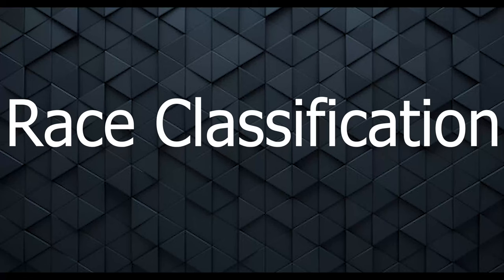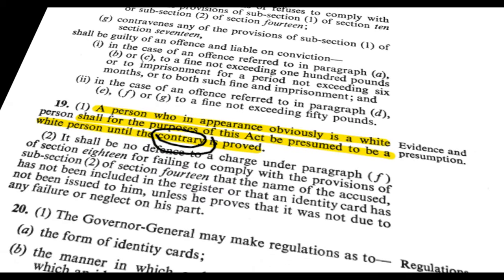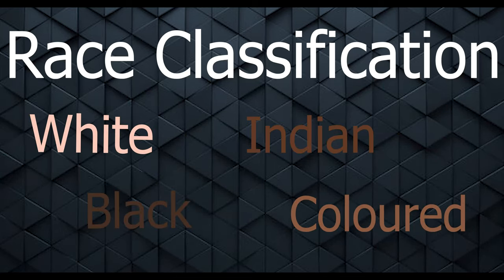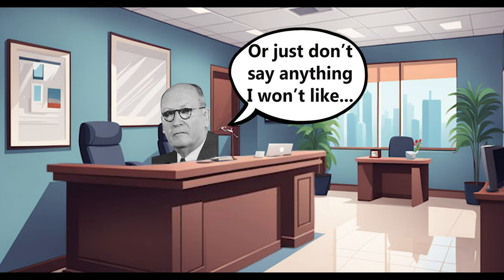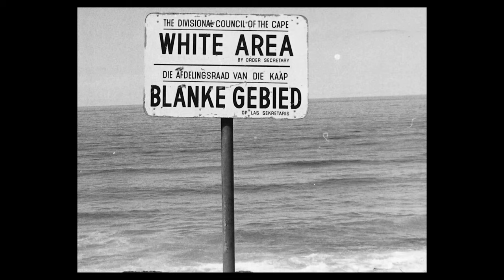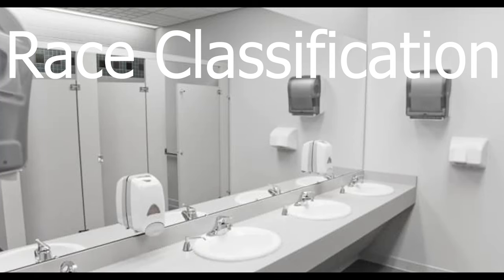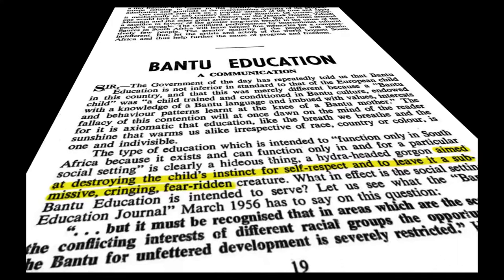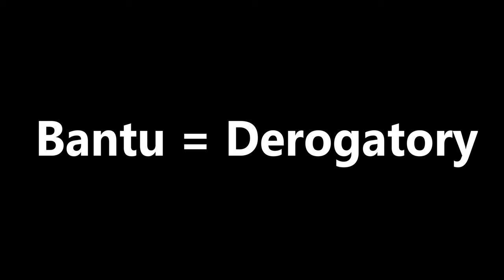Why South Africa PURPOSELY SEGREGATED Their People up to THE 90s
This is a short "documentary" about apartheid in South Africa from 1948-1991. People were forced to have passes to show where they live, and other horrible things which I cover in this video.

Chapters:

00:00 Intro
01:50 Population Registration Act
02:57 Race Classification
03:50 Separate Amenities Act
04:37 Bantu Education Act
05:16 Group Areas Act
06:00 Pass Laws
06:47 Sharpeville Massacre
08:47 Nelson Mandela
09:31 Hector Pieterson and Response
10:43 The End of Apartheid
12:54 Law Repeals

Science Documentary
Aleksey Chistilin